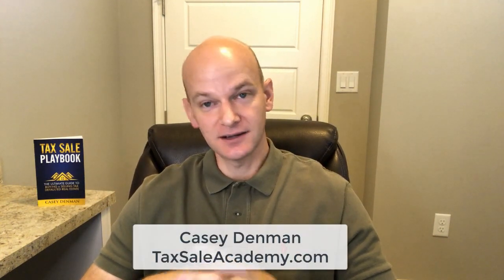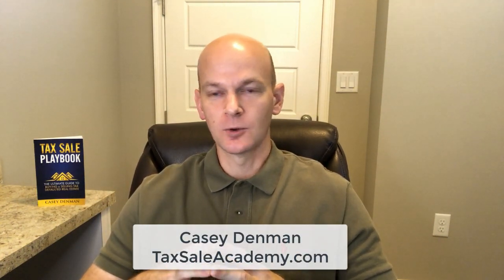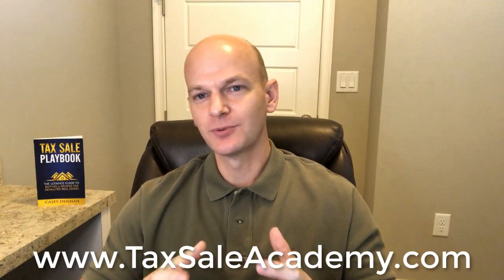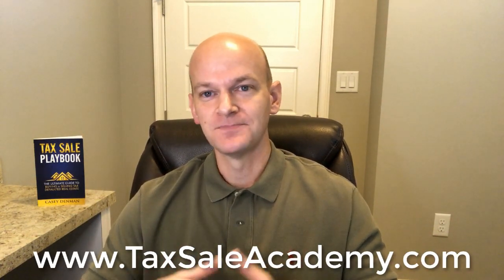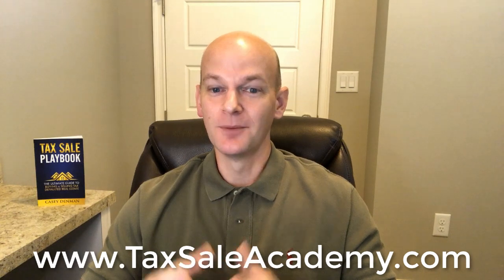The 3 Ways to Clear Tax Sale Title (+1 Bonus)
In our weekly question segment we're asked about clearing the title clouds from a tax sale property in order to get title insurance.  We'll go over the three methods used and we'll also include a bonus suggestion.

Listen to podcasts?